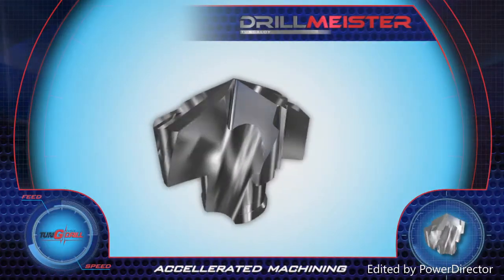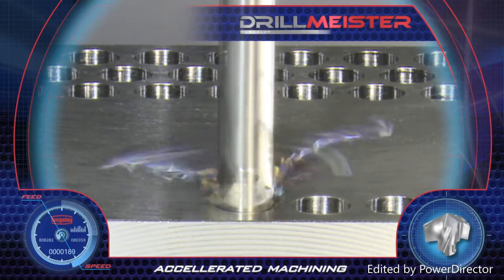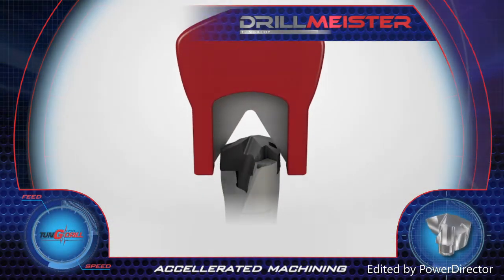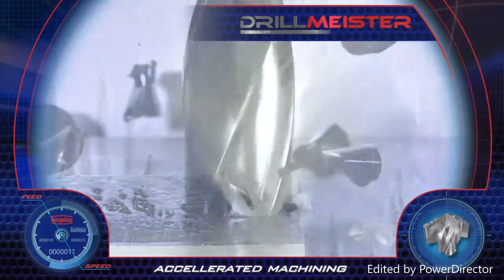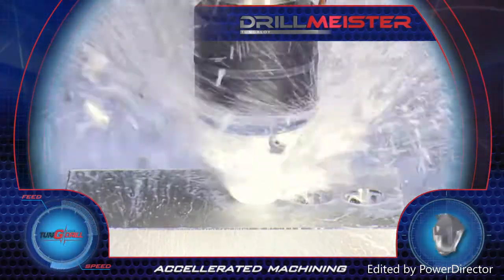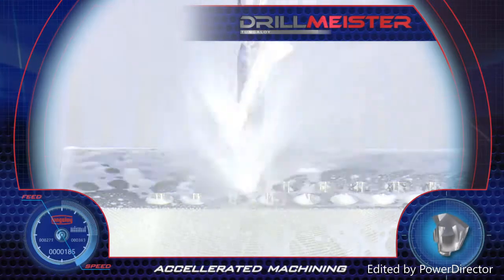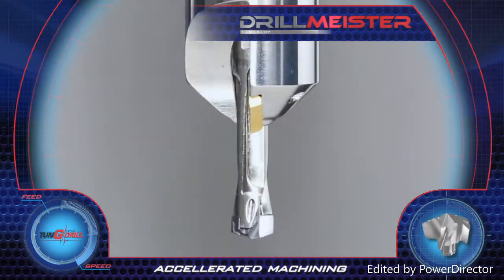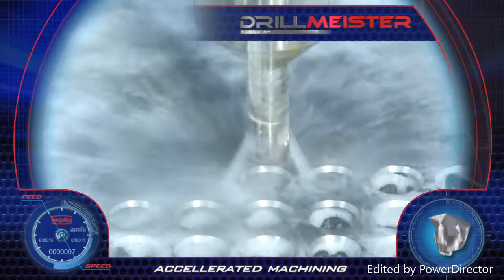DrillMeister from Tungaloy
Drill with exchangeable head system
DrillMeister has both the efficiency of solid carbide drills and the productivity of indexable drills and also simplifies drilling and chamfering processes.
Features:
– Reduction in setup time due to exchangeable head system
Easy operation: Head changeable on the machine
– High accuracy same as solid carbide drill
– Unique clamping structure for high rigidity and repeatability
Preventing head from detaching in machining
– A wide range of heads applicable for a single body
– Straight type: Drilling and chamfering in one operation with chamfering adaptor